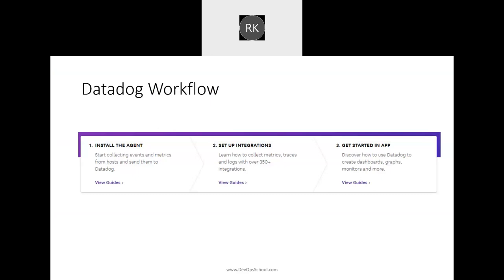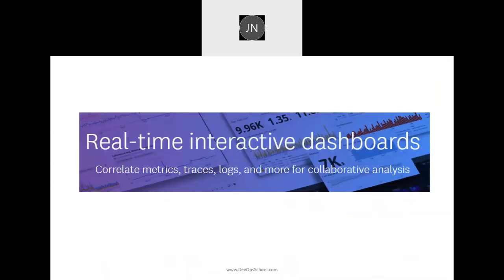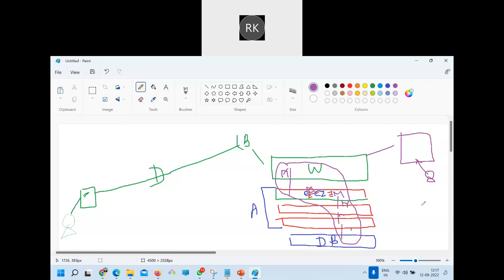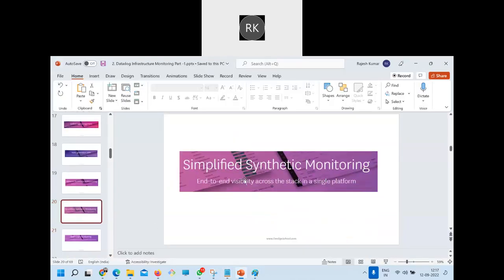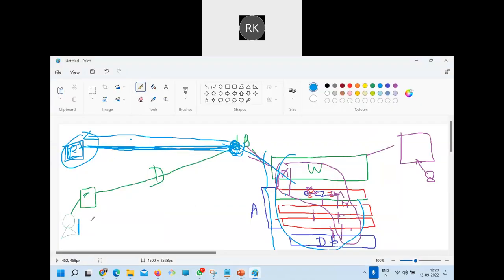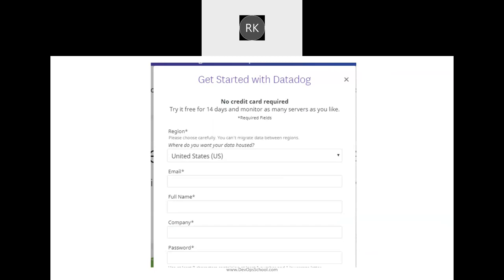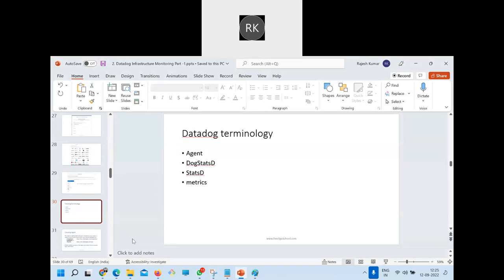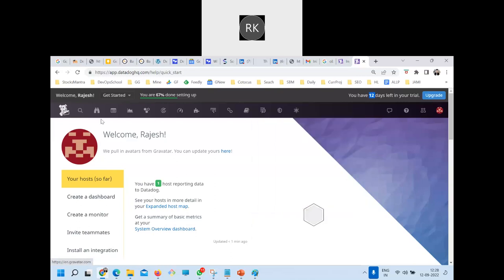What is Datadog?